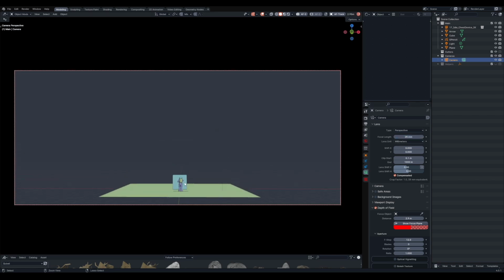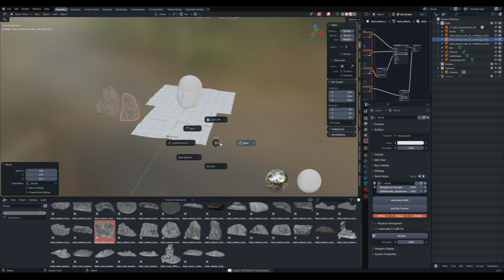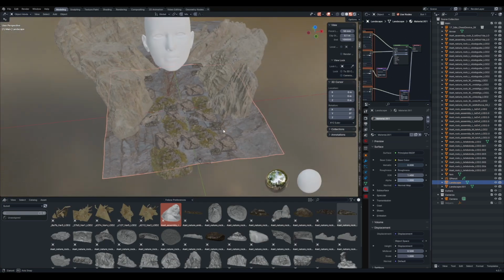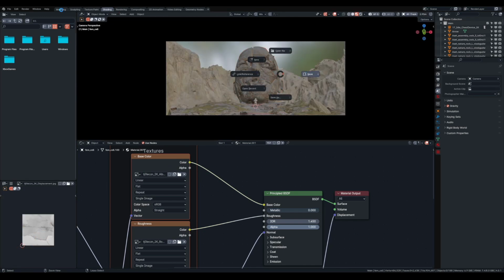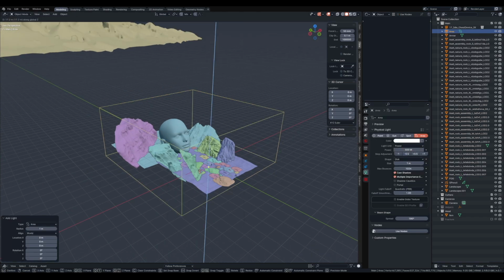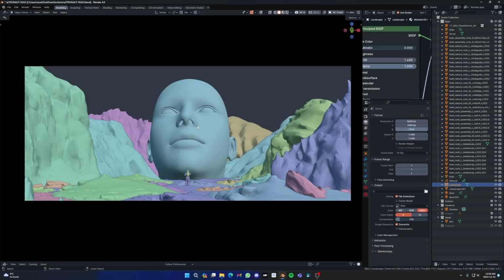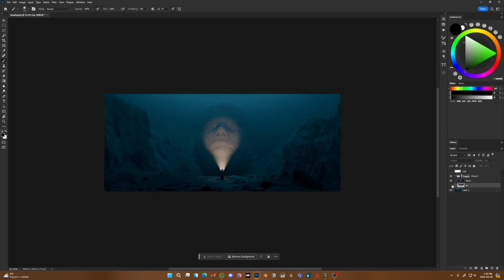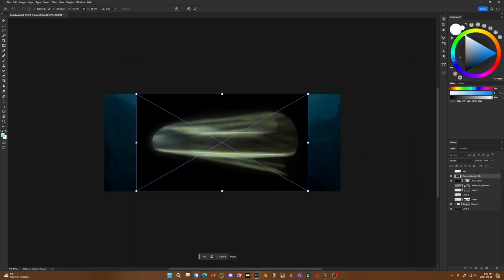The Discovery - Concept art in Blender 4.0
Done in Blender!